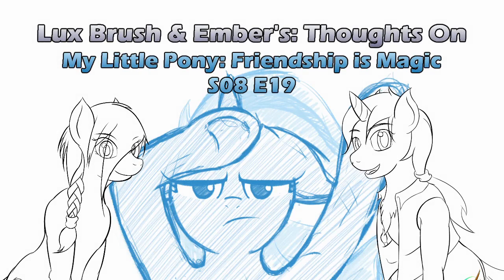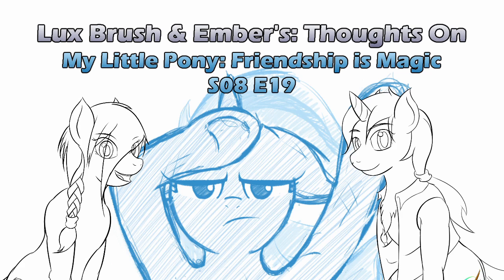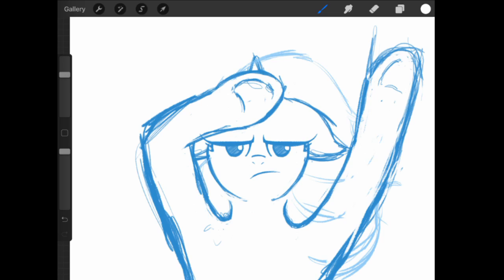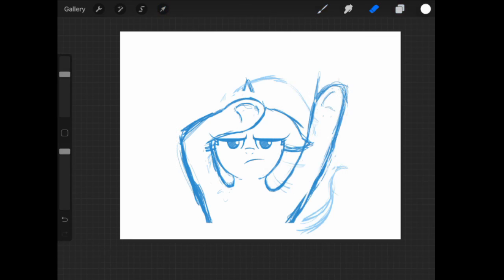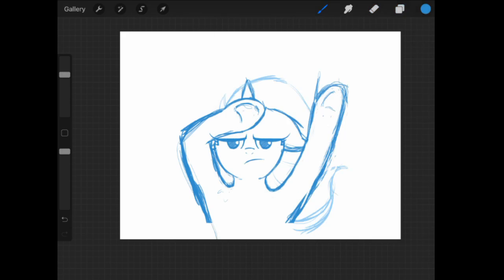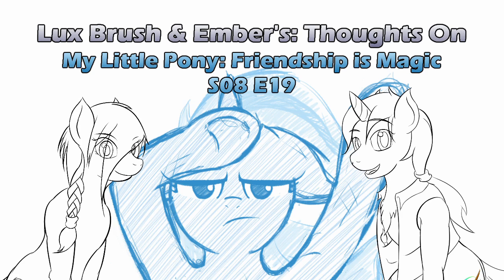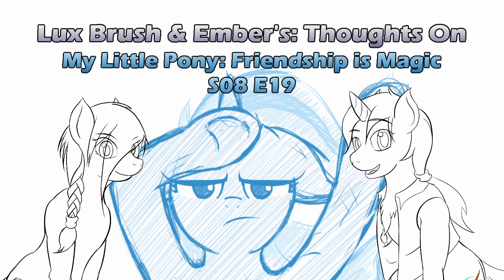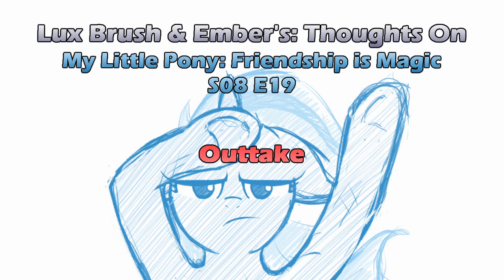On the Road to Friendship: Our thoughts on MLPFiM S08E19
This was a very nice episode, come on it and find out our full thoughts.

And the drawing this time is a sketch of Trixie.

And here's a link to the episode on Amazon.
S08E19: On the Road to Friendship